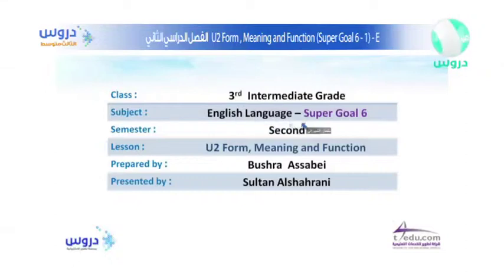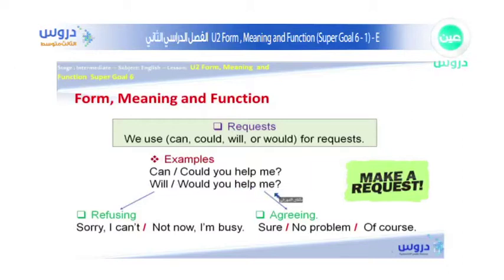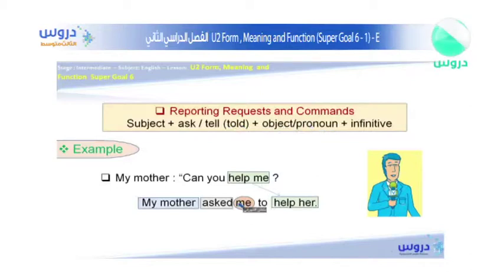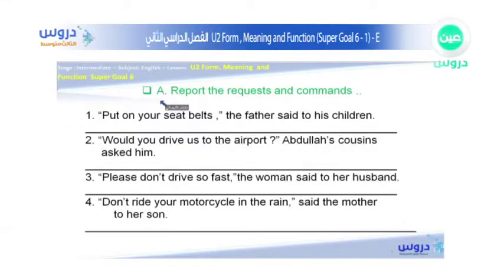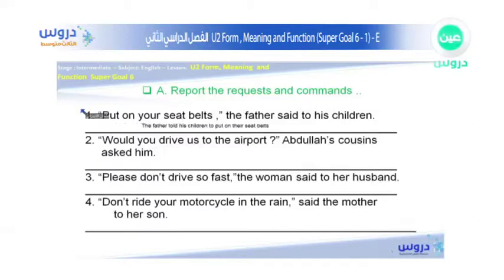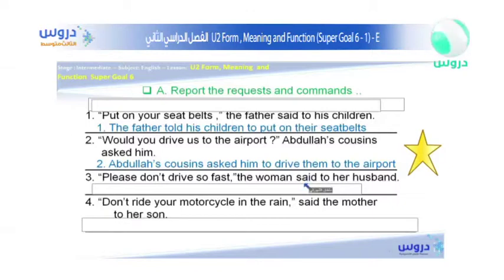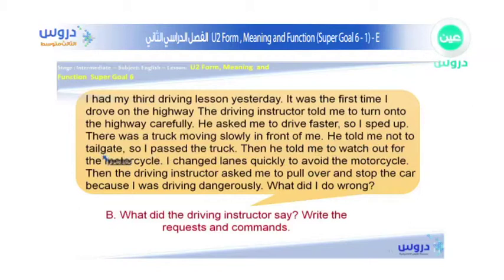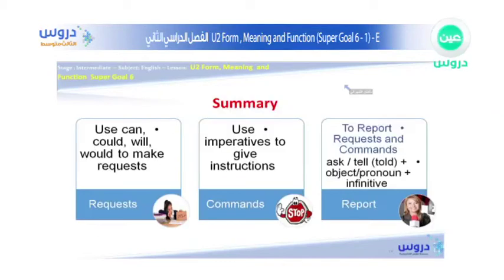الثالث الثانوي|الفصل الدراسي الثاني |الانجليزية|u2 form,Meaning and function